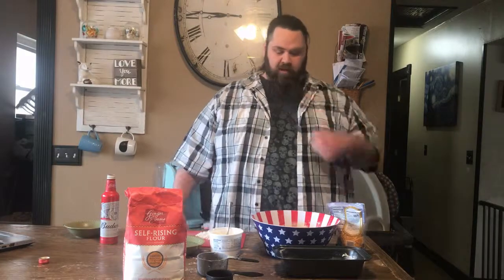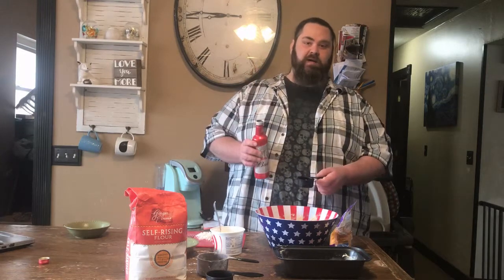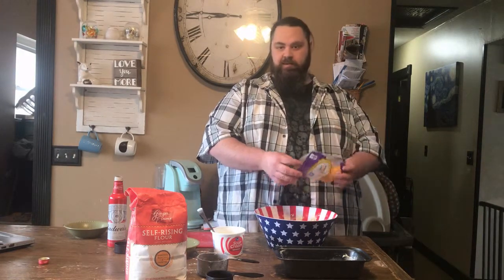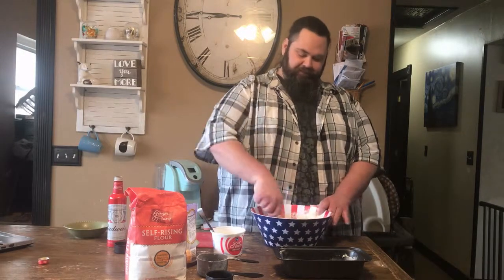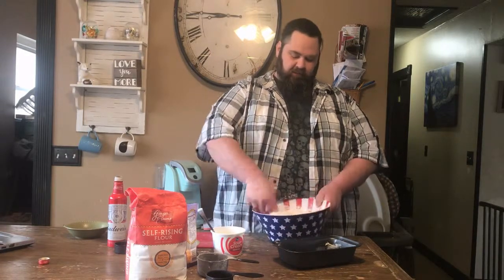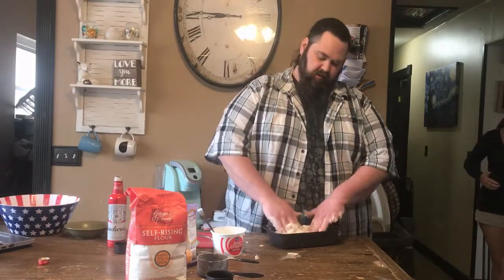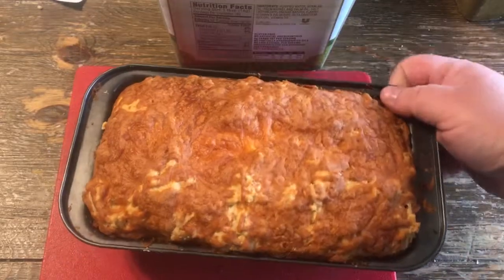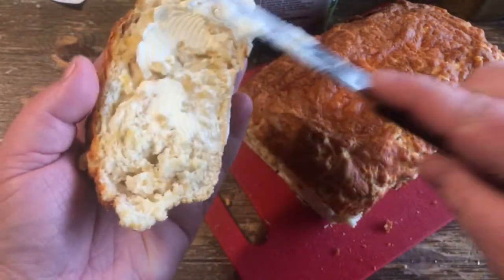How to make Beer Bread with Sour Cream, Cheddar Cheese & Onion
Budweiser Beer Bread with sour cream, cheddar cheese and onions. This is really good you should try it. This to me beats the hell out of red lobster biscuits any day.

3 Cups of self rising flour
3/4 cup of beer
3/4 cup of water
1/4 cup of sour cream
8 ounces of shredded cheddar (Mild or Sharp)
1/4 of a medium onion

You could totally add jalapeno and bacon if you wanted and it would be really good also.